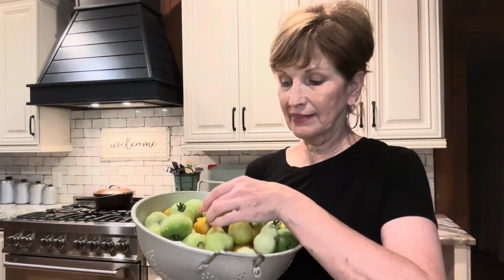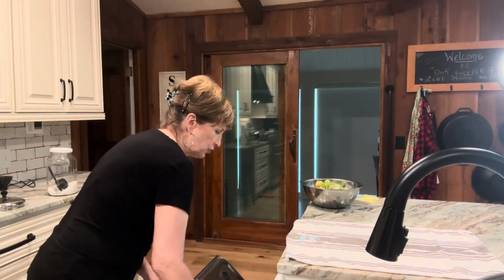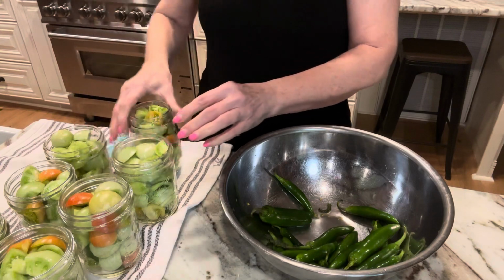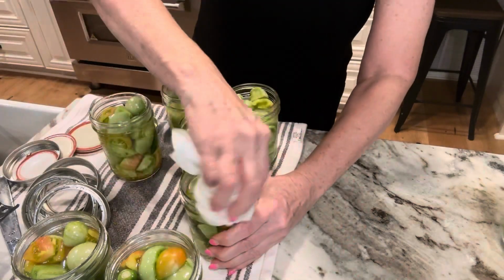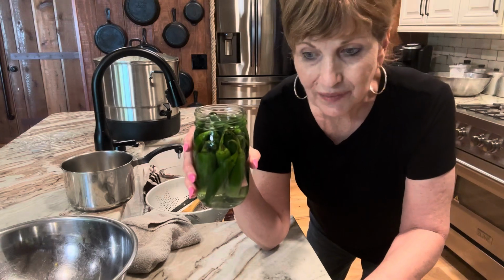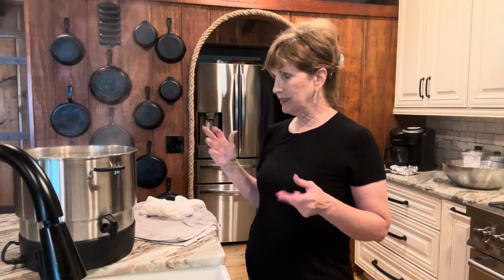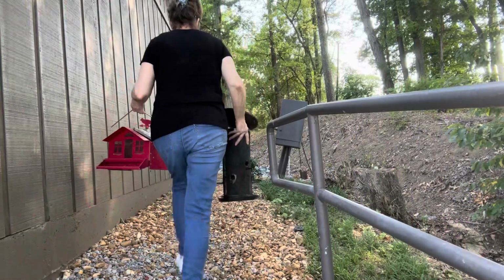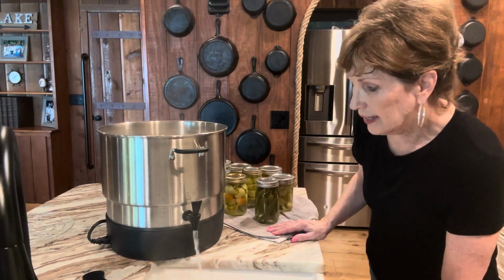Green Tomato Pickles Water Bath Canning & Checking Out My Bird Feeders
Welcome to the farm!

Canning Green Tomato Pickles

2 Cups of Vinegar

1 Cup Water

1/2 Cup Sugar

Boil and pour over green tomatoes and hot pepper.

I usually just chop up the big tomatoes and put a couple of hot peppers in each jar. Seal. Then I put in a boiling water bath for 10 minutes for pints and 15 minutes for quarts. They will be ready to eat in about 2 weeks. I made enough today to do us the whole winter. I had hot pepper left over so I also made some hot sauce. I just used the same recipe and filled the jars with hot peppers. These are so good!
Our favorite way to serve these is with beans and cornbread!
This was my "Sweet Hunters" Grannys recipe!

Thank you for the cards and gifts. If you haven’t, you need to! We have a lot of fun! We love to hear from you!

Blessings,
Val & Sweet Hunter
Our Forever Farm
P.0. Box 985
Cedar Bluff, Alabama 35959